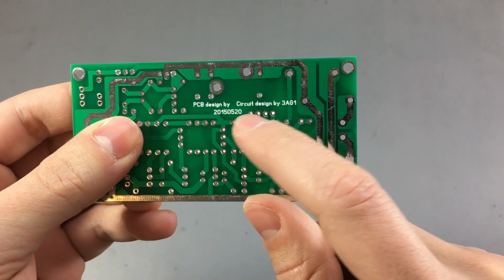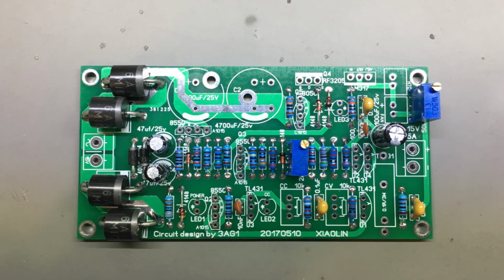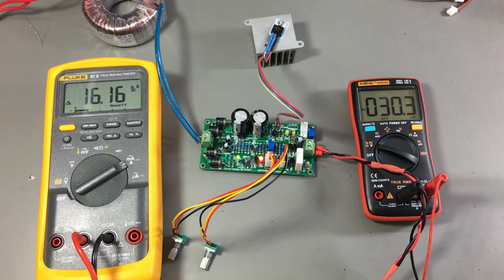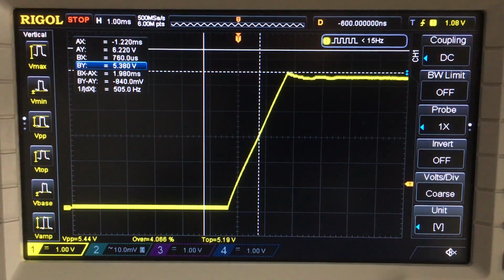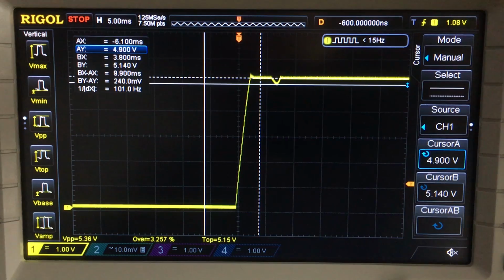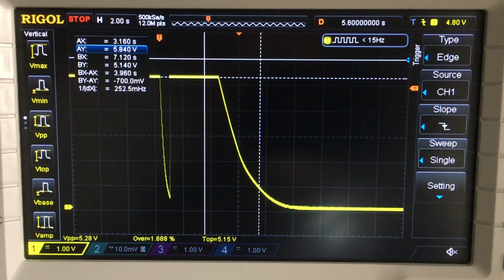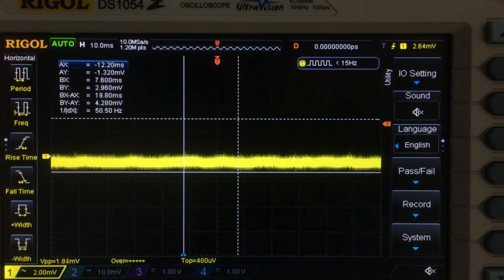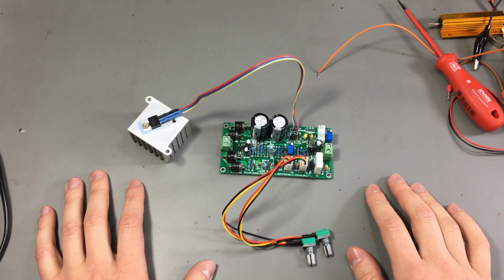Voltlog #155 - TL431 0-15V 0-5A Adjustable Power Supply Kit 3AG1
There isn't much info on the web about this power supply kit but I assembled mine and it works. There are some issues though which I outlined in the video.